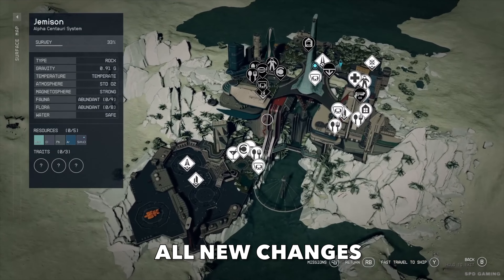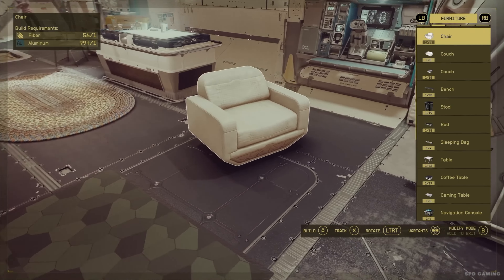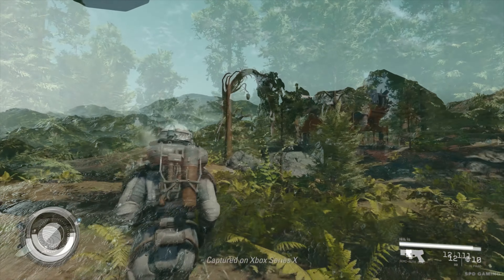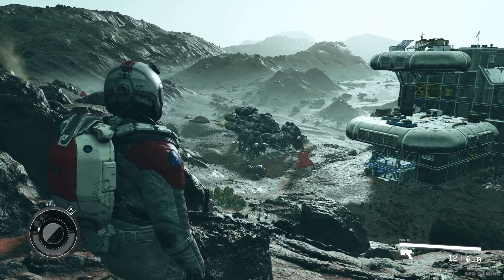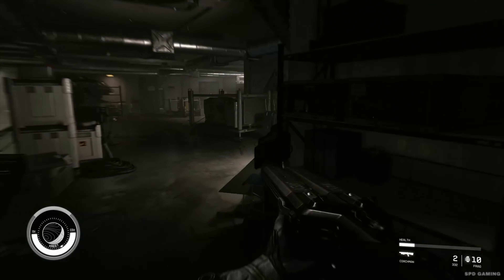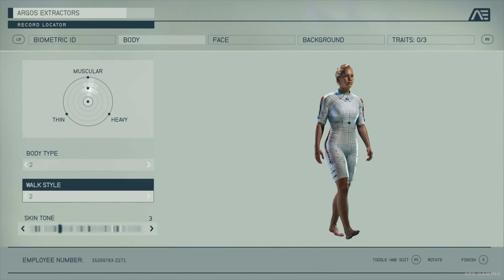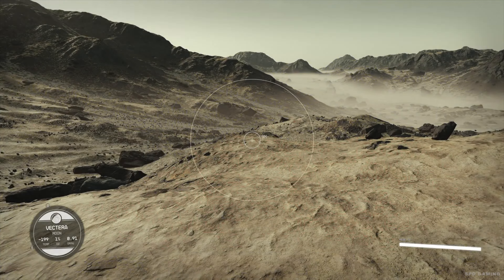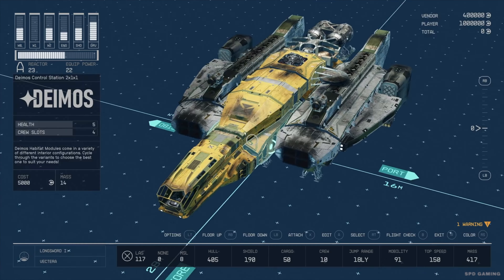STARFIELD NEW UPDATE Xbox Series X 60FPS Gameplay Performance (4K)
Starfield is an upcoming action role-playing video game developed by Bethesda Game Studios and published by Bethesda Softworks and releasing on 6 September 2023. Starfield gameplay, the game was formally announced during Bethesda's E3 Press Conference in 2018. Starfield gameplay, The game is set in a space-themed world. Starfield gameplay, It will be the first new intellectual property developed by Bethesda in over twenty-five years. Starfield gameplay, The game is scheduled to be released in the first half of 2023 for Microsoft Windows and Xbox Series X/S. Starfield gameplay, is set in an area that extends outward from the Solar System for approximately 50 light-years called The Settled Systems. Starfield gameplay, Around the year 2310, the two largest factions in the game, the United Colonies and Freestar Collective, engaged in the bloody Colony War. Starfield gameplay , The game takes place 20 years after the events of the Colony War in which the major factions enjoy an uneasy peace. Starfield gameplay, The player will assume the role of a customizable character who is a member of Constellation, an organization of space explorers. Starfield gameplay, the game can be played in either first- or third-person perspectives. Starfield gameplay, represents the first new intellectual property (IP) by Bethesda Game Studios in 25 years, and has been described by director Todd Howard as "Skyrim in space". Starfield gameplay, The studio had been delving into space-themed games since as early as 1994, according to Howard: they had gotten the rights to make a game based on the Traveller role-playing system, but shortly lost those; their Delta V game in 1994 had been part of this Traveller license but had not been fully realized. Starfield gameplay, There The 10th Planet was a cancelled space combat game to be published in October 1997, from which the atmosphere of Starfield was derived. Starfield gameplay , Howard stated they had rights to Star Trek in the 2000s and he pitched an idea for a role-playing game in that setting, but this failed to go forward. Starfield gameplay, While Bethesda had wanted to do a science fiction game for some time and had strong ideas for its gameplay style, it took a while to cement the ideas behind what Starfield would be about as to distinguish the game from other science fiction games already released. Starfield gameplay, they came onto a theme which led artist Istvan Pely dubbed as "NASA punk", that while set in humanity's future, the technology can be traced to origins in various NASA space missions. Starfield gameplay, Bethesda's team began crafting a fictional narrative of events by decade of the 300 years to the game's present, as to ask "And now man is living amongst the stars: what does that mean?", according to Howard.

Starfield New update Gameplay - The concept of the game had been in the studio's mind for some time prior to trademarking the name in 2013, according to Howard. "There were no other names [we considered]. Starfield gameplay, It had to be ‘Starfield'." Starfield gameplay, Howard said active development of the game had been ongoing since the release of Fallout 4 in late 2015. Starfield gameplay, By mid-2018, the game had moved out of pre-production, and was in a playable state. At Bethesda's E3 2018 press conference, Todd Howard presented a short teaser trailer for the game. Starfield gameplay, an in-game teaser trailer was presented at E3 2021 during the combined Microsoft-Bethesda press event, which confirmed that the game will be released on November 11, 2022 on Microsoft Windows and Xbox Series X and Series S as a console exclusive. Starfield gameplay, In May 2022, Bethesda announced that the game's release was delayed to the first quarter of 2023.

ABOUT THE GAME:
Starfield - Bethesda Softworks, the game developer behind the Elder Scrolls Series and Fallout 4, has released the first-ever gameplay video for the company’s new mega-huge open-world roleplaying game, a sci-fi called Starfield, at the Xbox and Bethesda Games Showcase virtual event held yesterday evening. Releasing on 6 September 2023.

RELATED TOP QUERIES:
1, Starfield
2, Starfield gameplay
3, Starfield may update
4, Starfield new update xbox
5, Starfield new update
6, Starfield new update gameplay